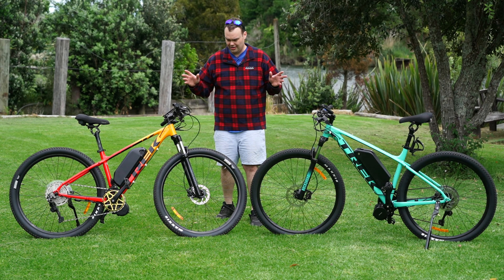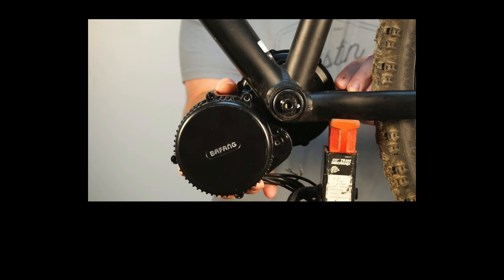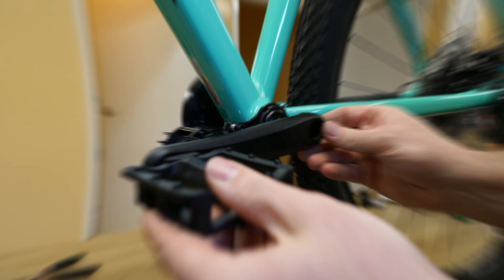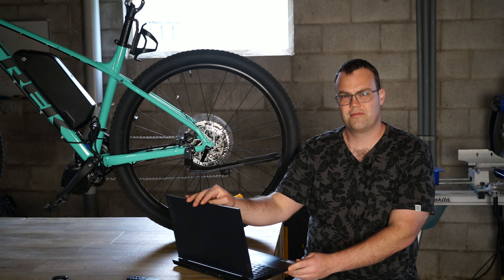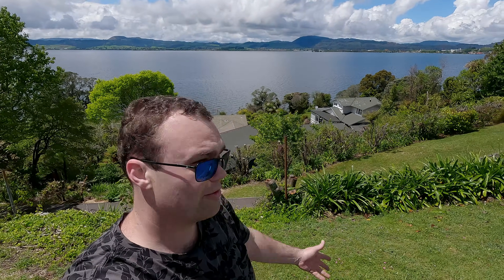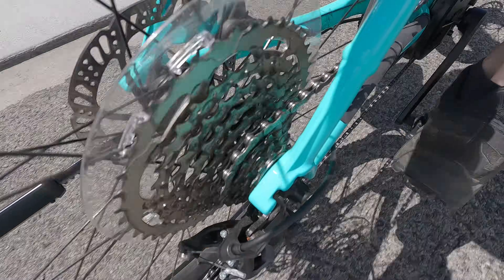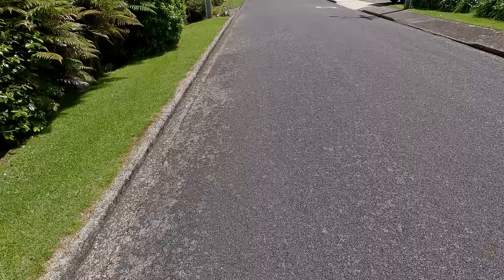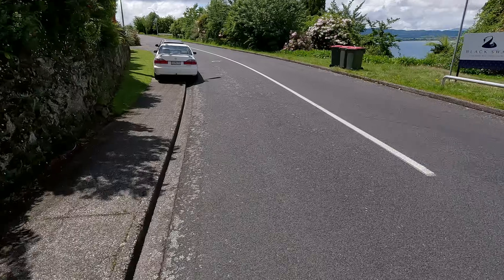Bafang 1,000W & 250W eBike conversion kit review II BBS01, BBSHD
*Bafang BBSHD 1000w kit:*
*Bafang BBS01 250w kit:*

I've also reviewed the BBS02 (in a previous video) and I recommend it
*Bafang BBS02 750w kit:*

*USB Programming cable:*
*Gear shift sensor:*

*Tools:*
Only basic tools such as screwdrivers, hex keys.etc are required for fitting however you will probably need a bottom bracket removal tool and crank puller to remove your bike’s original hardware before you can install the motor kit. You may also want a chain breaker tool if you need to alter the size of your current chain.
*Bottom bracket removal tool:*
*Crank puller:*
*Chain breaker tool:*

*Parts used to fit Trek Marlin 7:*
Offset 42tooth chainring for BBSHD Or BBS01 motor
7.5mm worth of motor spacer rings for the BBSHD motor
Or
5mm worth of motor spacer rings for the BBS01 motor

2x 6mm by 11mm long bushings/spacers for BBSHD motor mounting plate
OR
2x 6mm by 10mm long bushings/spacers for BBS01 motor mounting plate
You will also have to lengthen the chain by adding additional links to fit the larger 42tooth front gear. I ended up purchasing another chain to extend my original one